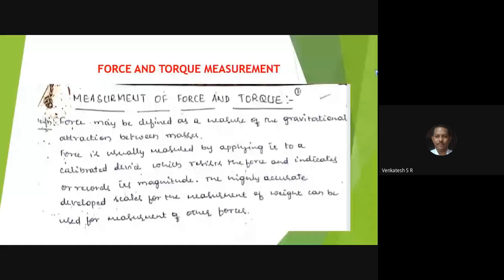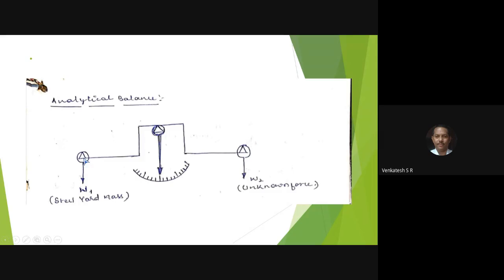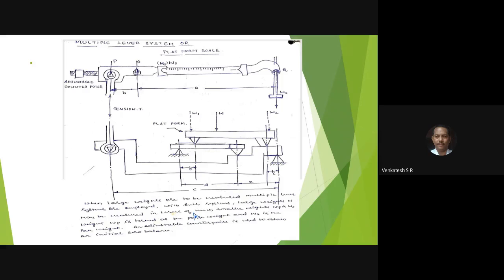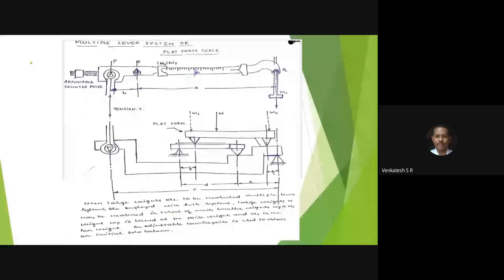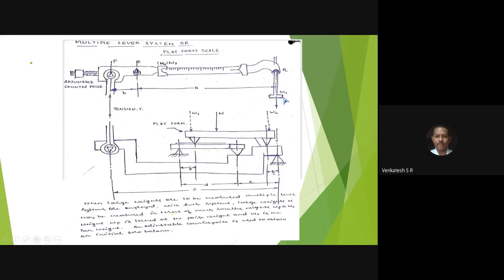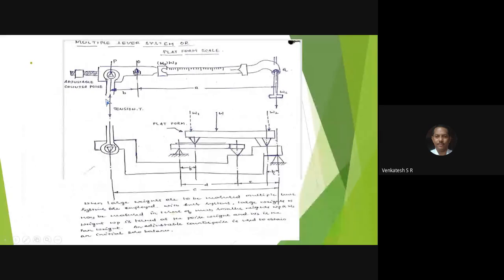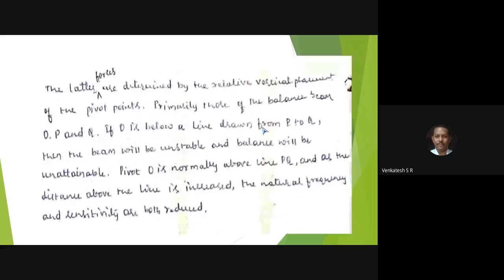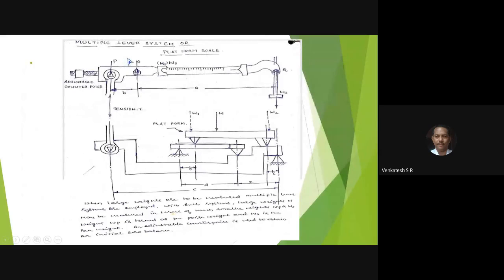MMM-27-9.12.2020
Measurement of Force - Methods of Force Measurements - Analytical Balance, Multiple Lever System or Plat Form Scale and Proving Ring